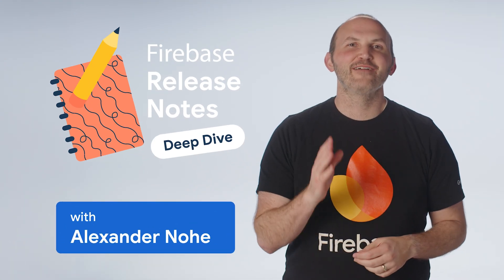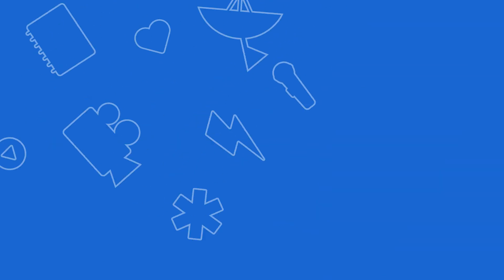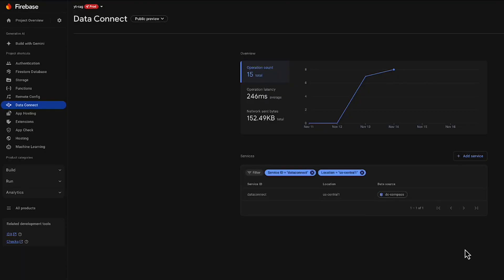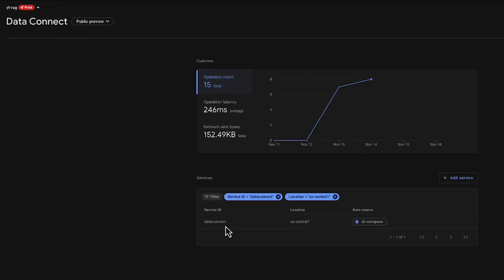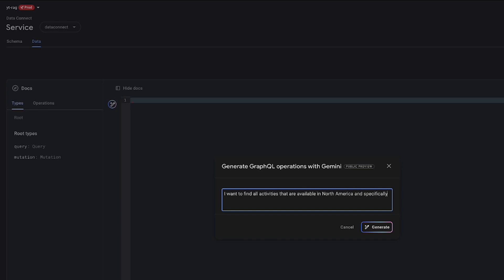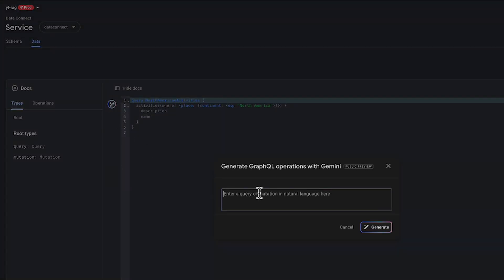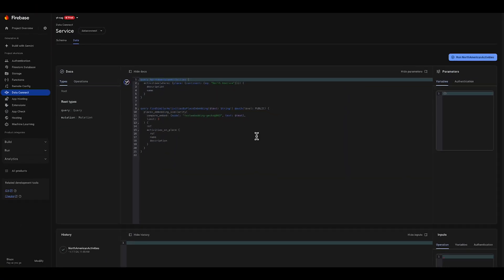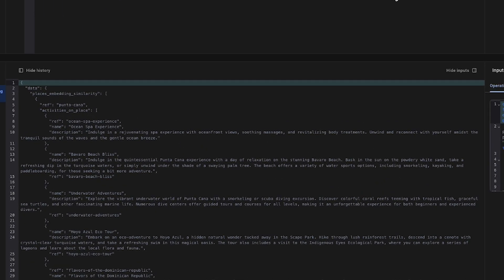Auto-generated queries - Release Notes Deep Dive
In this deep dive, Nohe looks at how we can automatically generate Data Connect queries using GraphQL which allows us to declare the type of schema you want your database to have and the type of queries and mutations you want to make ahead of time

Chapters:
0:00 - Introduction
0:11 - What is Data Connect?
1:14 - Firebase Team in Your Pocket
1:58 - Demo